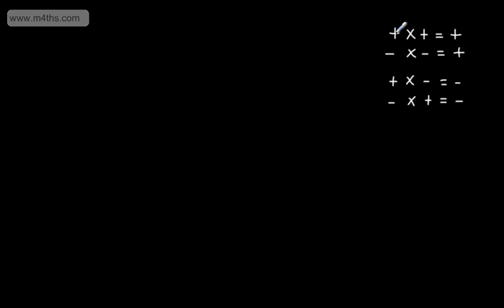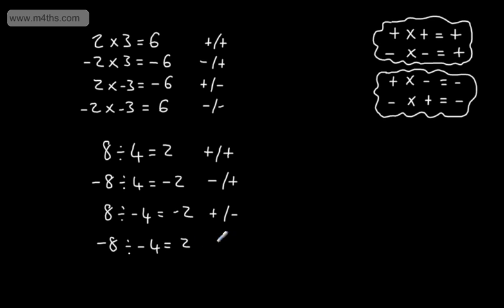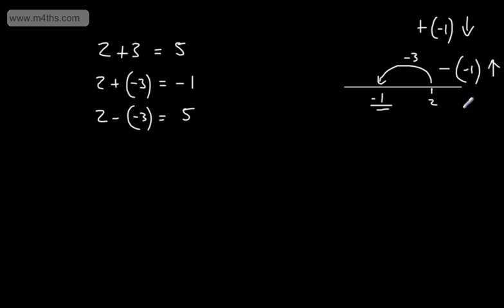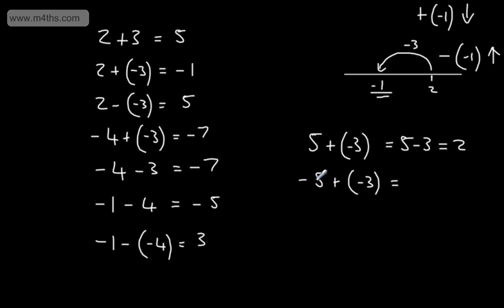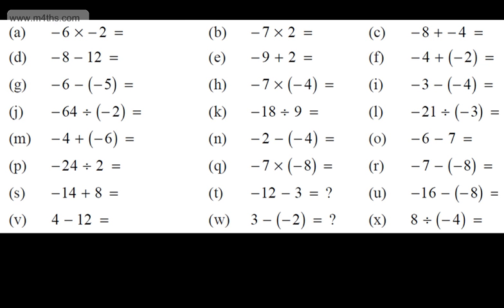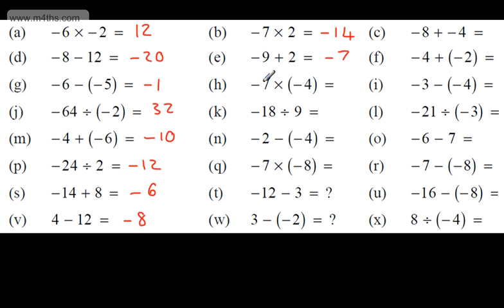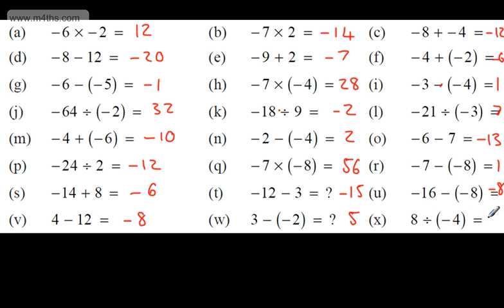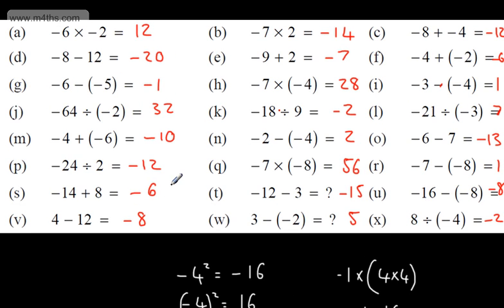GCSE Maths - Negative Numbers (Adding Subtracting Multiplying Dividing) Foundation F-D Grade